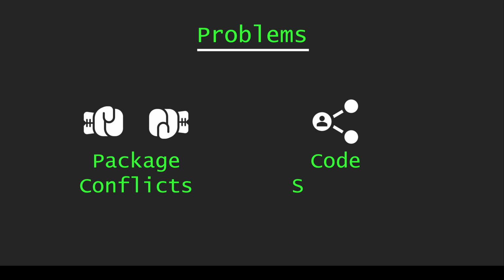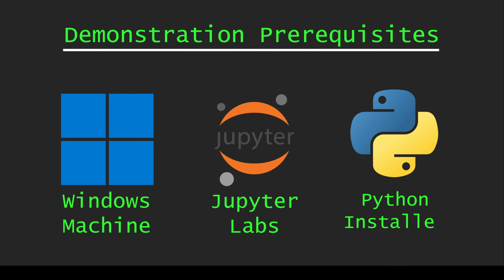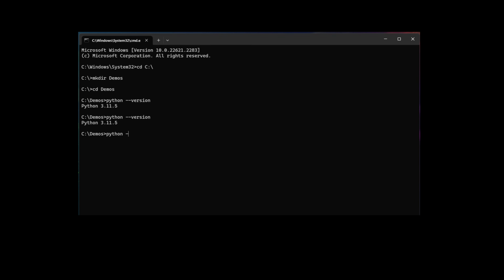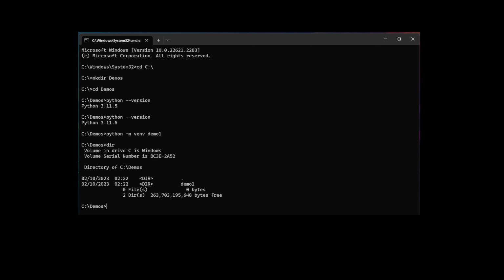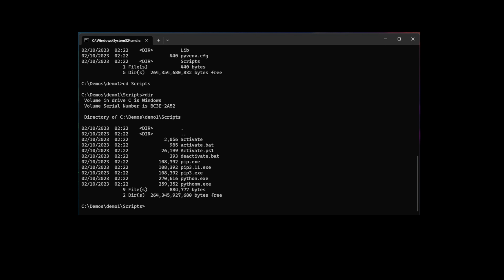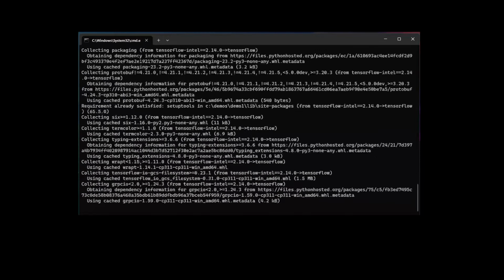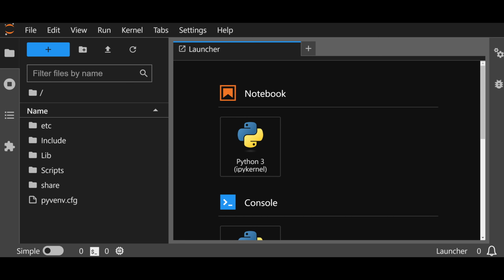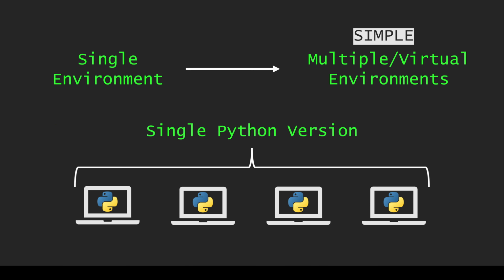PYTHON: How to setup SIMPLE virtual environments using VENV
Your journey with Python would probably have started with a single development environment.  That's ok at the start, but as you become more experienced, you'll soon run into any number of frustrating problems with having just one environment.

I will show you how to use Python's built-in module, VENV, to setup multiple, virtual environments.  This will solve problems you may be experiencing such as package conflicts and code sharing.

For the demonstration, I'm using a Windows machine and Jupyter as my preferred IDE.

By the end of this tutorial, you'll be able to quickly and confidently create new virtual environments.

☕️BUY A COFFEE FOR ELEPHANT STORIES
Your support in growing our channel is very much appreciated.  You can use the link below to make a contribution.

▶️VIDEO CHAPTERS
00:00 Why you need virtual environments
00:49 Demonstration objectives & prerequisites
01:23 VENV Demonstration using command prompt
04:25 Terminal window in Jupyter Labs
05:09 Virtual environments with differing versions of Python

📜SUMMARY OF MAIN STEPS FOR USING VENV
1. Open command prompt
2. Create a new directory that will house your new environments.
3. Make sure you have Python already installed, at least version 3.3
4. Create new environments with command: python - m venv [name of new environment]
5. Activate and deactivate new environments in Scripts directory.
6. Once activated, you're ready to install more packages.
7. Launching Jupyter labs in the foreground will make the command prompt unusable.  Therefore, use terminal window in Jupyter Labs to access additional packages.

TRUTH FROM DATA